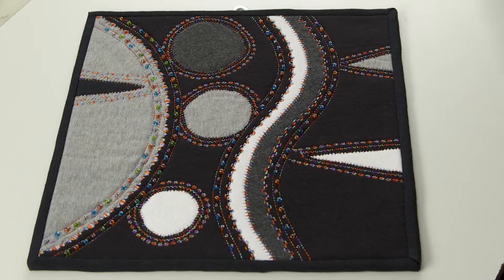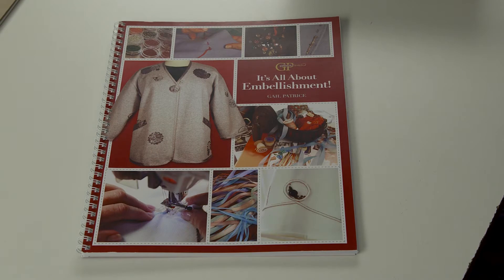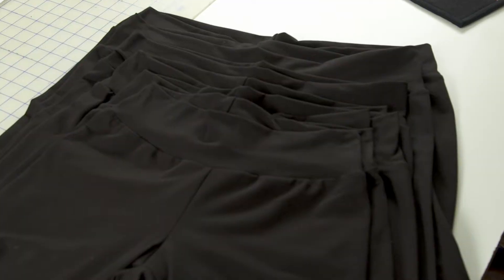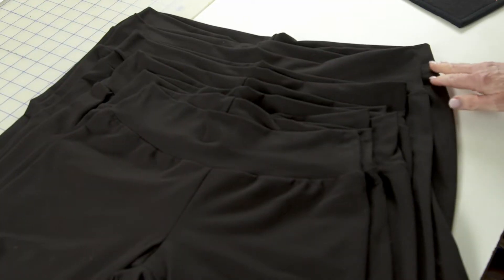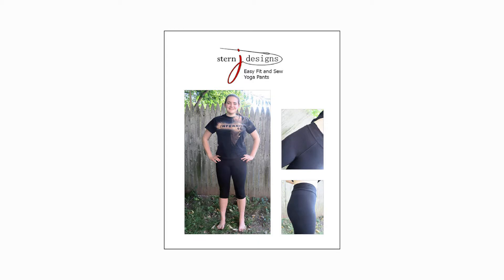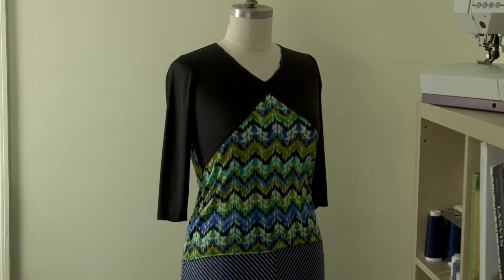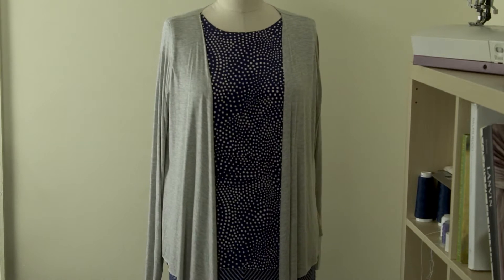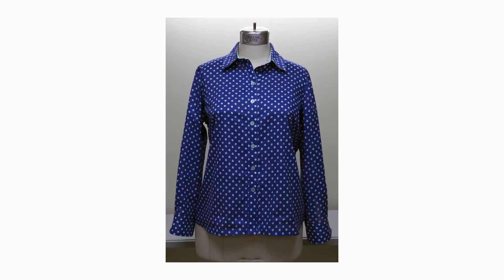Gail and Jen United (In our Booth at Stitches United)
See what we'll be up to in our booth at Stitches United this weekend (April 28 - 30, 2017)...  Connecticut Convention Center, Hartford CT   Come visit J Stern Designs and Gail Patrice Design in their booth no. 529